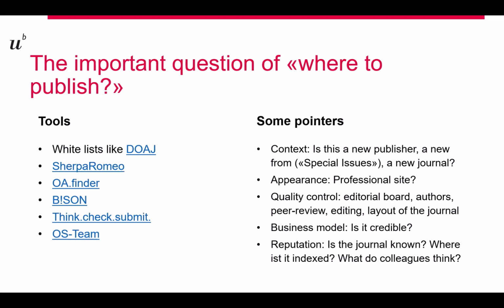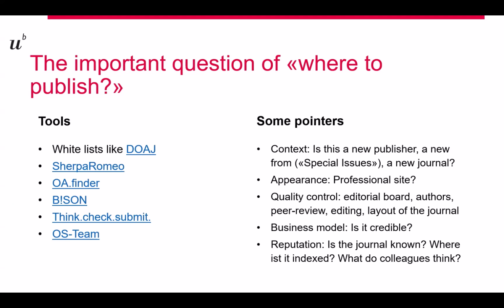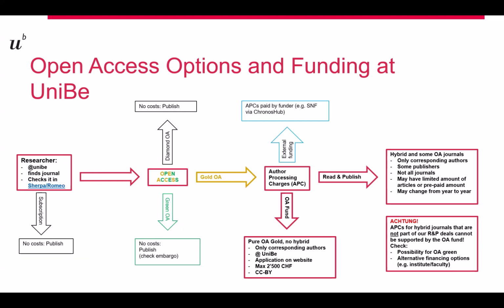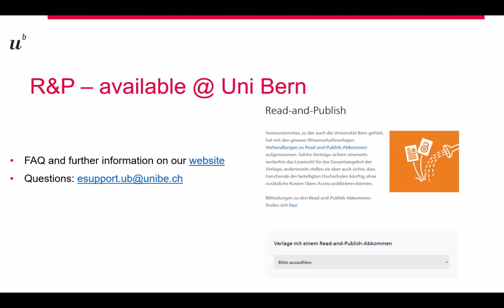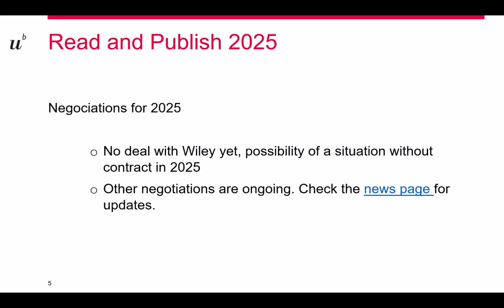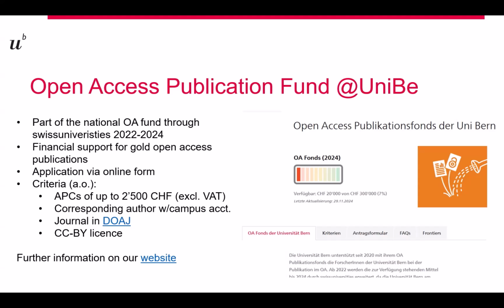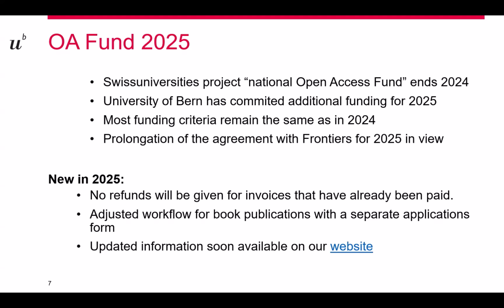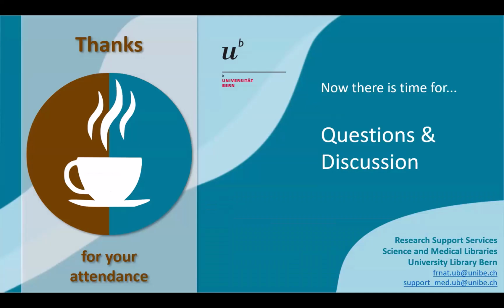The Latest on Financing OA Gold at the University of Bern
The Open Access publishing landscape and the conditions for funding Gold Open Access publications are constantly changing. What is the latest on the Gold Open Access Fund? Are there any news on the Read & Publish agreements? We will give you a short update.

0:19 Where to publish?
1:30 Helpful tools
3:16 Publishing options
3:40 Green and Diamond OA
4:28 Gold OA
5:39 Read and publish agreements
7:03 News 2025
7:49 OA Fund
9:50 News 2025
11:45 Summary of funding options
12:04 Open Science Team

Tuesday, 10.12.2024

Nives Korrodi, Open Science Team, University Library Bern